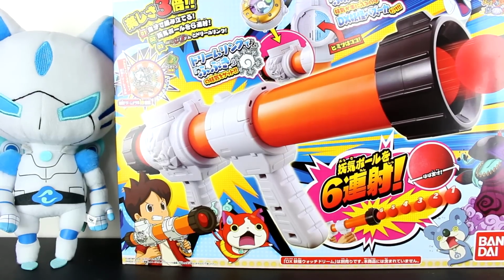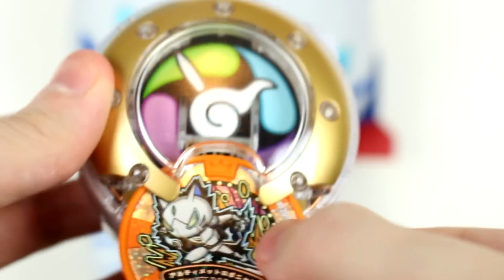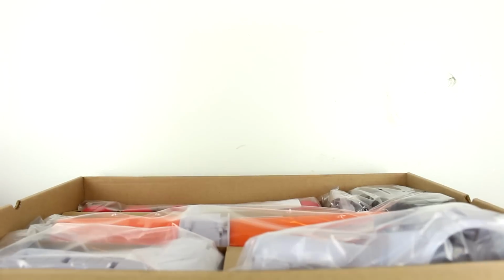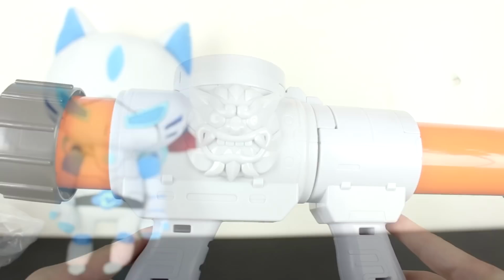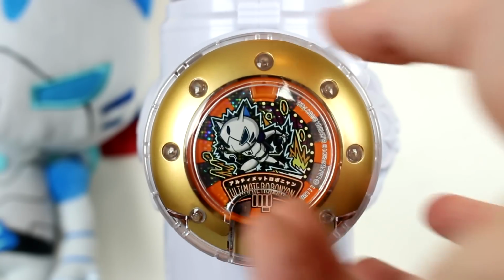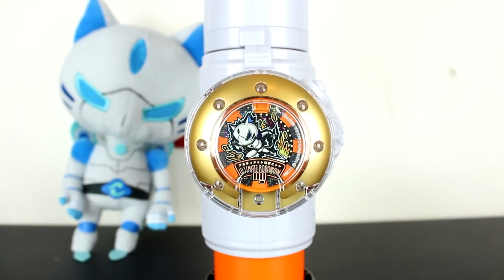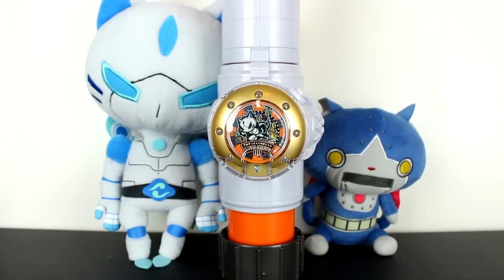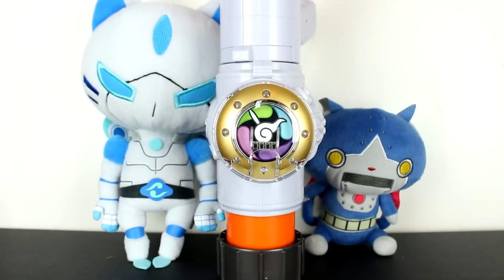Deluxe Yo-Kai Watch Bazooka - Unboxing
Today we check out the Yo-Kai Bazooka from Bandai and test its rate of fire versus Ultimate Robonyan

About me - Here on my YouTube channel I strive to make fun and entertaining videos of the games I love to play every single day.